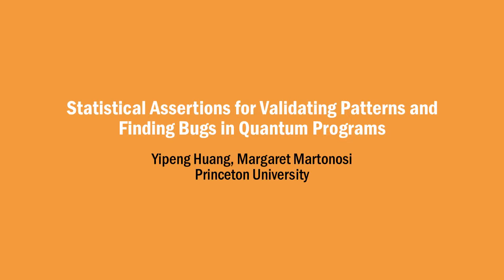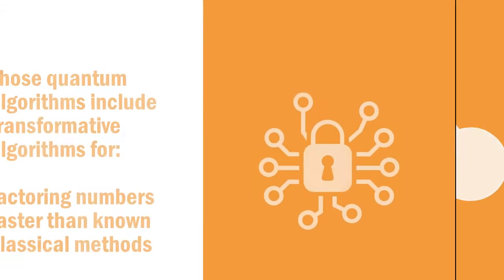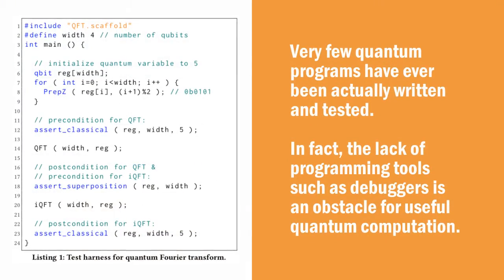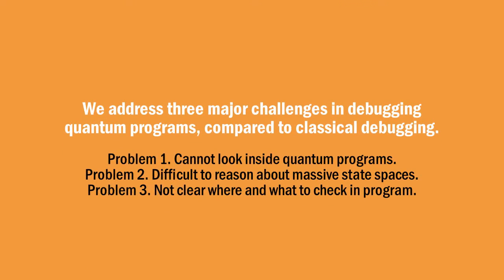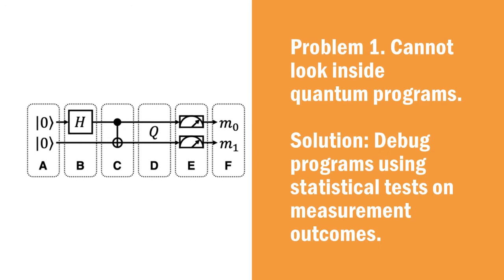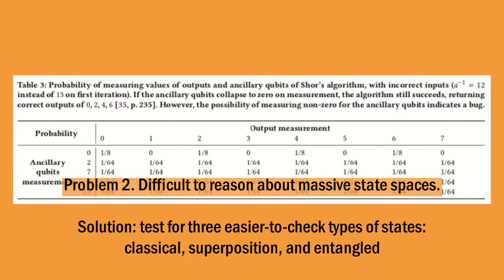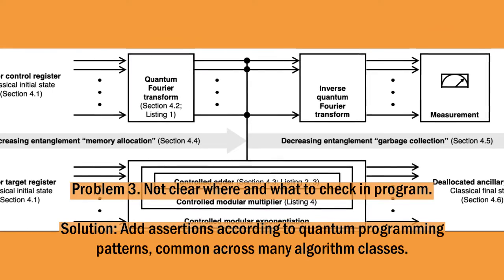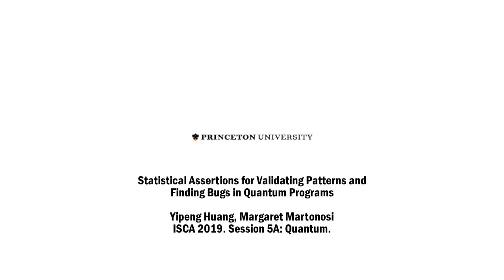Statistical Assertions for Validating Patterns and Finding Bugs in Quantum Programs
ISCA 2019
Statistical Assertions for Validating Patterns and Finding Bugs in Quantum Programs - Yipeng Huang, Margaret Martonosi